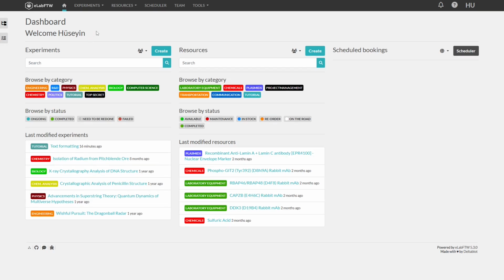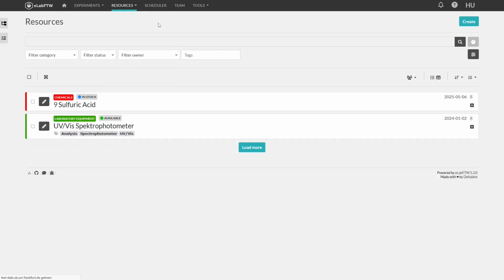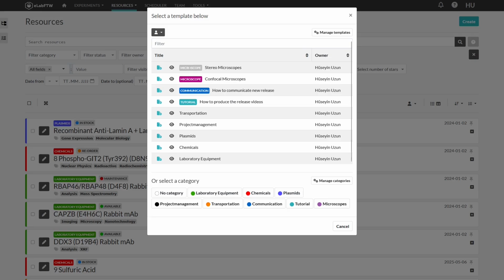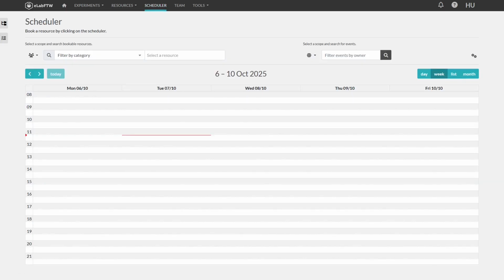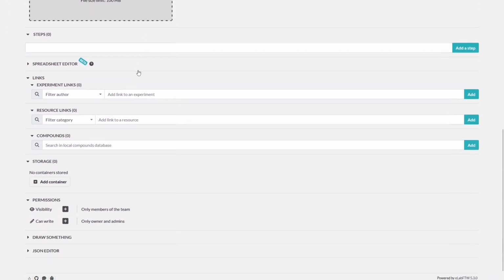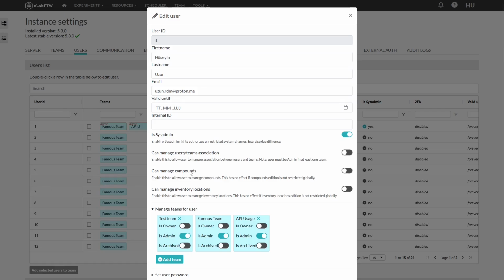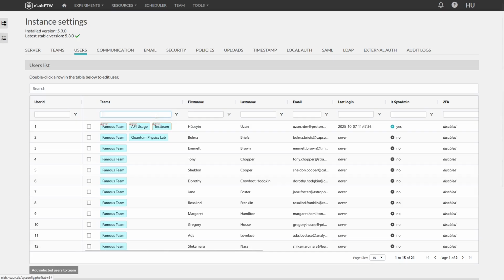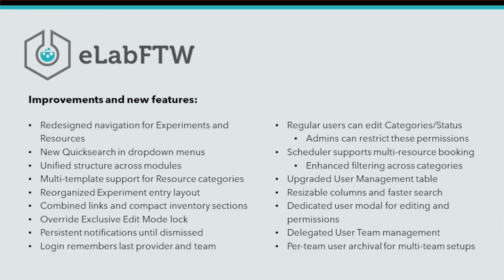eLabFTW [v.5.3] [Release-Video]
In this video you will get an update about the newest features and improvements in eLabFTW version 5.3. See blog post

00:00 Intro
00:13 Redesigned Experiments Tab
01:13 Improved Resources Management
02:57 Categories & Status: More Flexibility
03:47 Scheduler Upgrades
04:37 Experiment Entry Layout Changes
06:11 Notifications & Login Enhancements
07:00 User Management Updates
08:32 Summary
08:40 Outtro